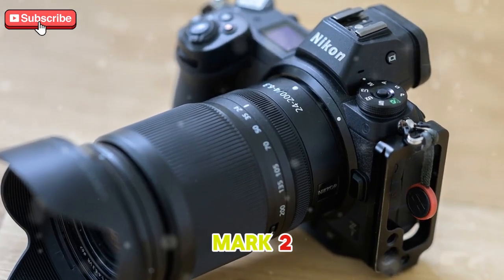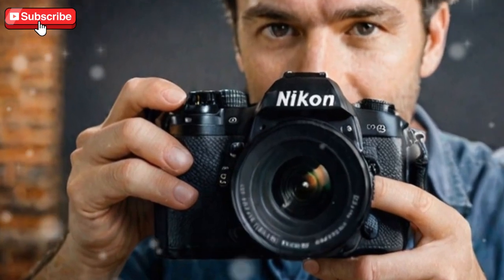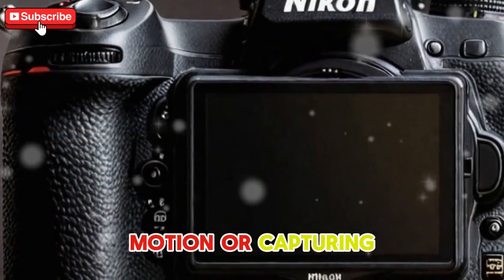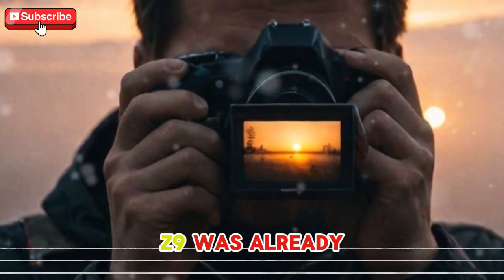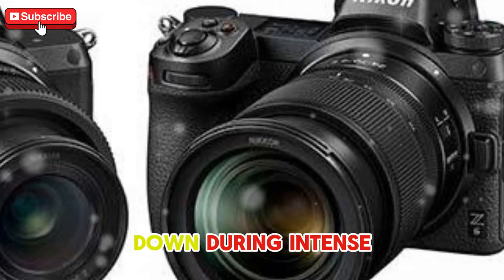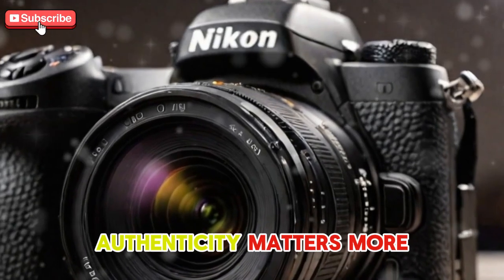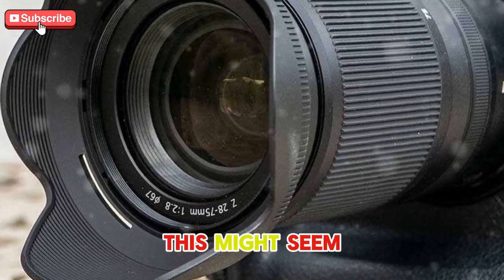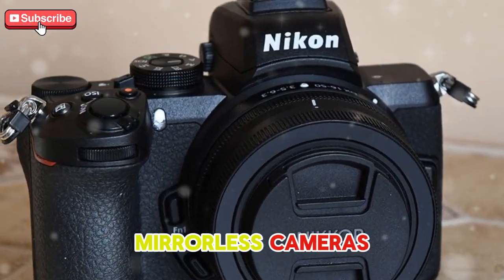Nikon Z9 Mark II – Confirmed Leaked Features That Change Everything!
Welcome to Techno Trend Zone, your ultimate destination for the latest tech news, leaks, and in-depth analysis! In today’s video, we're diving deep into the Nikon Z9 Mark II – the most anticipated professional mirrorless camera upgrade to date!